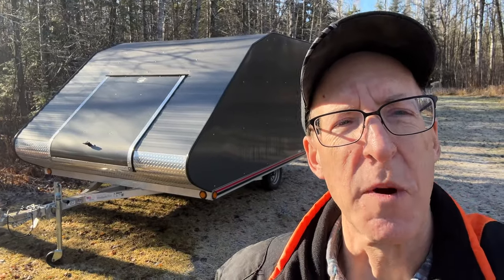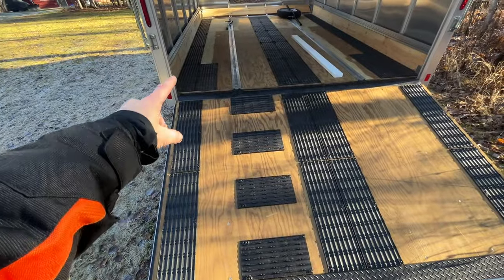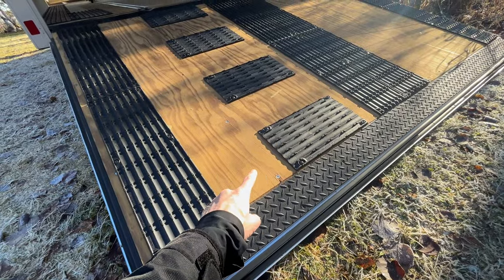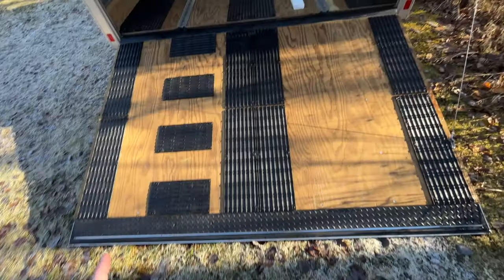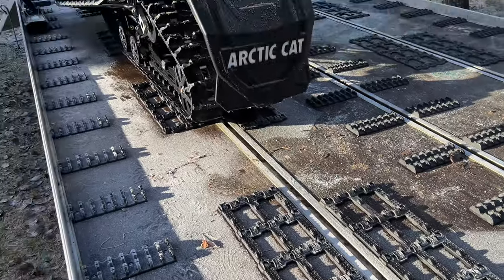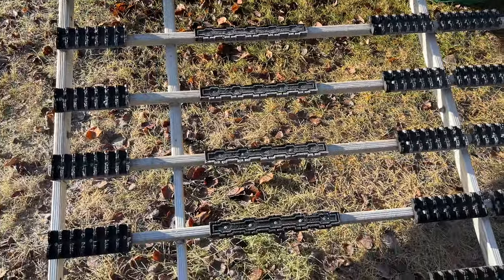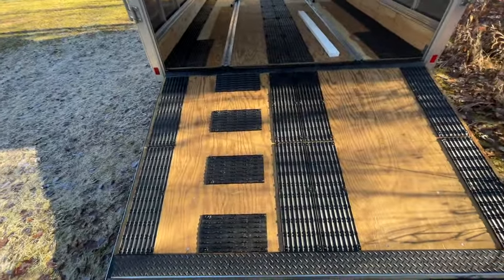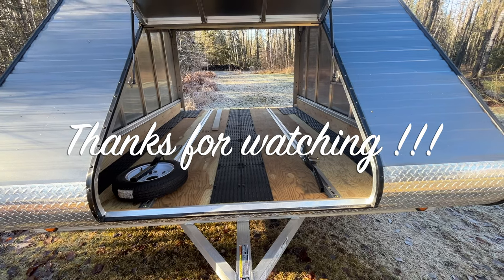Setting Up a New Trailer with Caliber Accessories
I bought a new-to-me enclosed trailer for my snowmobiles, but the interior needs some help.  Come along while I explain how I can use Caliber trailer accessories to help making loading and unloading sleds a lot easier.